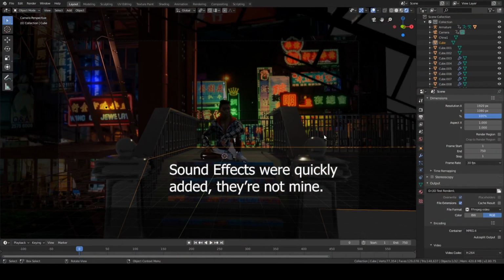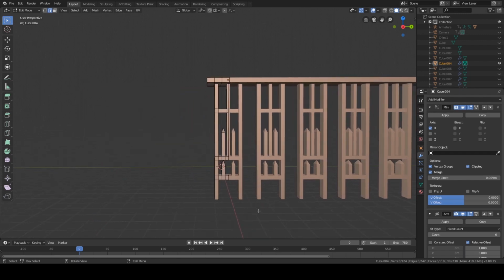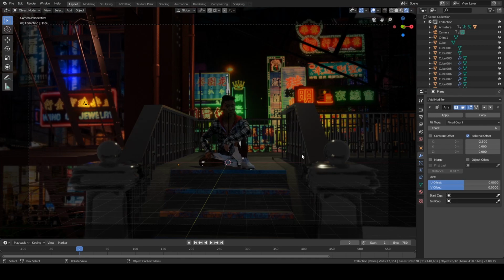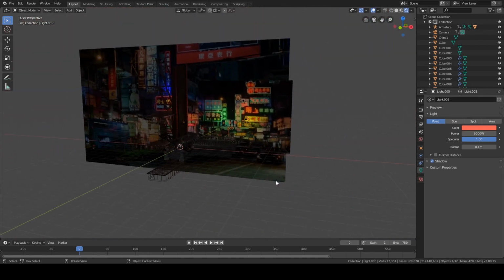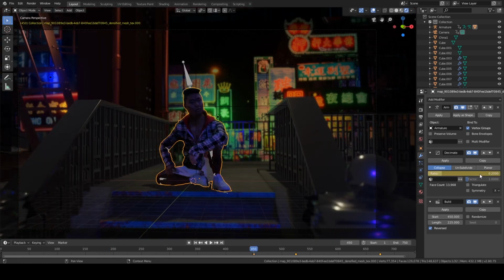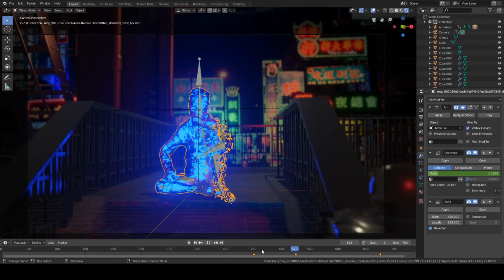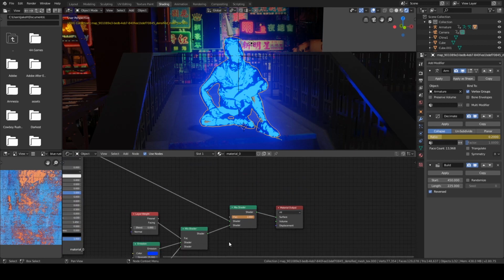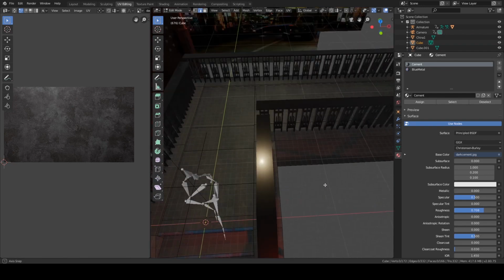Hologram Teleportation in Blender + Switch Materials during Animation (EASY) [Blender Tutorial]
Hey! It's been a while since I've uploaded to this channel. I wanted to create something for Instagram TV, which is where I normally upload things, but they only allow for videos 10 minutes or shorter unless you've got an official stamp. Very sad.
Anyways, this is a tutorial covers a LOT. Heres the timestamps:
1:05 MatCaps
2:40 Mirror, Array, Bevel, Decimate, Build, and many other modifiers in detail
5:05 How I compose and get reference
6:20 Importing Images as Planes
7:50 Lighting the Full Scene
10:35 3D Photoscanning using the Displayland App
18:45 How to UV project, Thank @IanHubertz for that

11:00 As well as how to create an entirely new effect that I have never previewed,
15:00 As well as a method to animating changing materials on the same model which I have never seen a tutorial for before, so I decided to make one myself after discovering this method last night.

Overall, I hope you guys enjoy. If you do, make sure to comment and let me know so I can create more new projects for you guys, maybe while I'm stuck inside I can stream some tutorials and answer questions for you all.